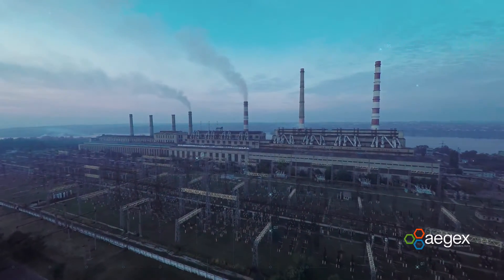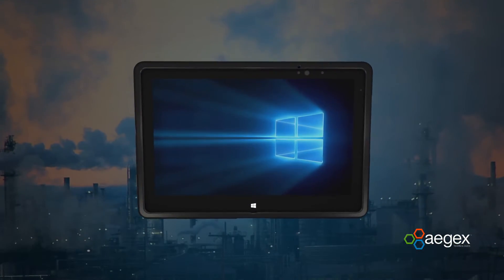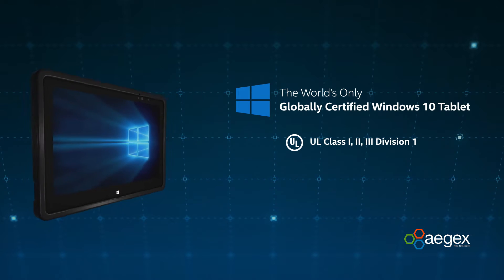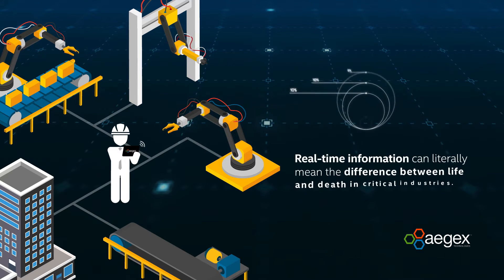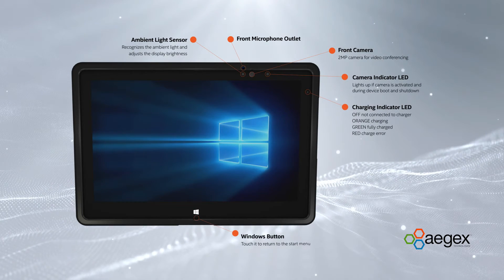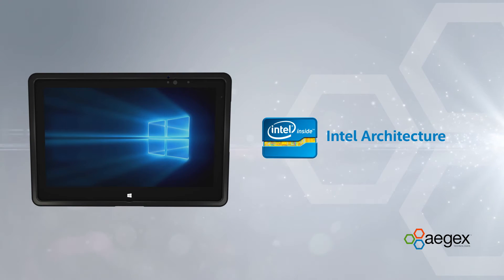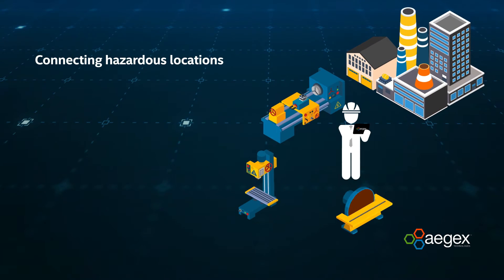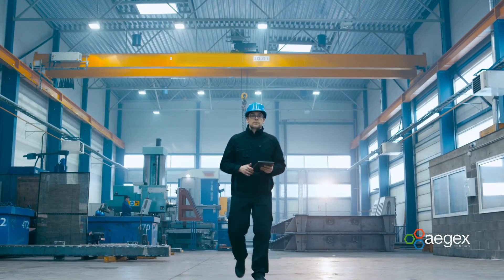Achieve More with Aegex10 Intrinsically Safe Tablets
Does your organization operate in hazardous industries such as oil & gas, chemical, public safety, utilities, or others with explosive environments? Aegex Technologies has purpose-built the only globally certified Windows 10 intrinsically safe tablet, which brings the power of Microsoft cloud connectivity to UL 913 Class I, II, III Division 1, ATEX Zone 1 & IECEx Zone 1 areas of hazardous locations.

Aegex tablets open the possibility to simultaneously improve productivity and avoid catastrophes. How much more efficient, cost effective & safe could your operation be?

Trust Aegex for your hazardous environment enterprise mobility needs. Better safety yields better results.